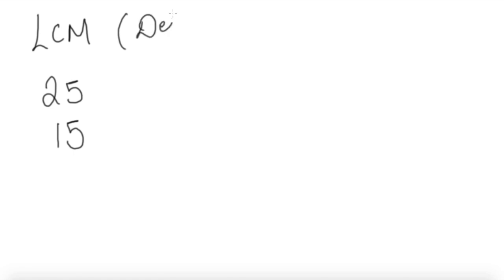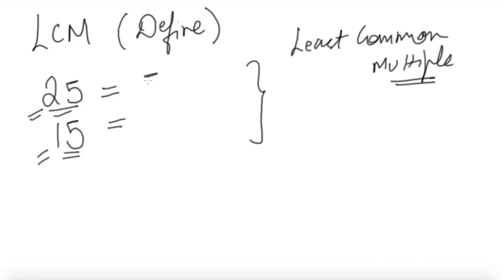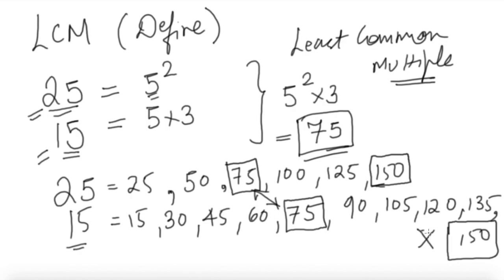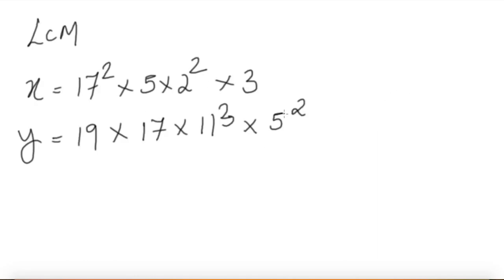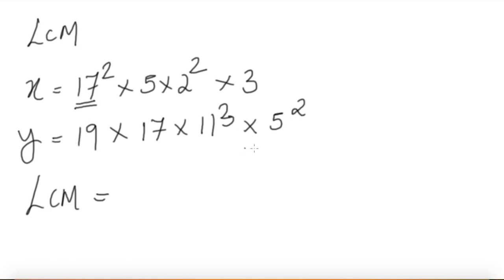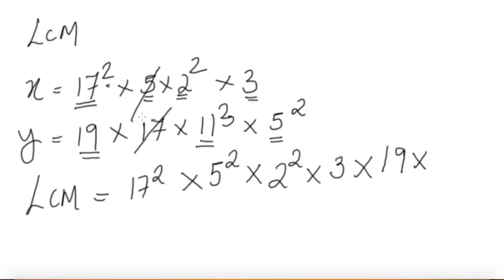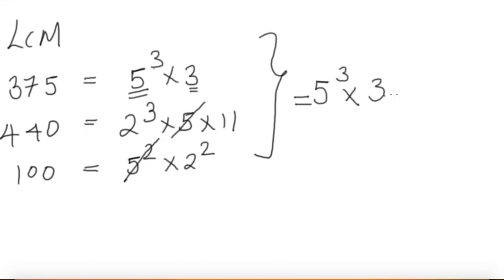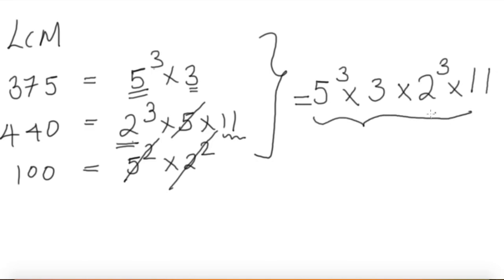LCM in 4 minutes !!!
Short technique to learn Least Common Multiple (LCM) in 4 minutes !!!